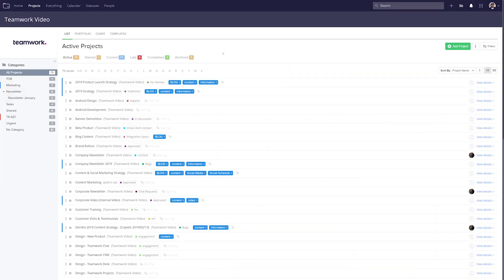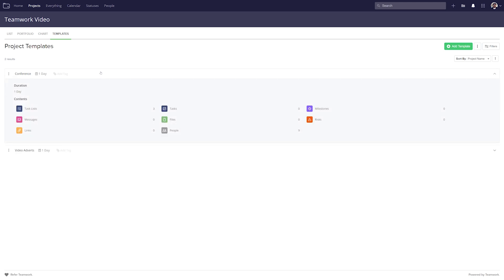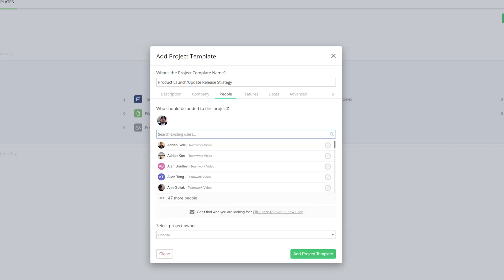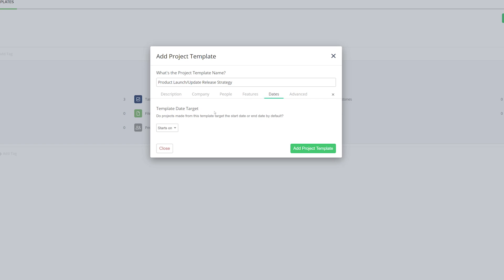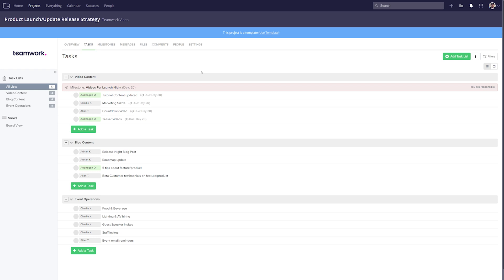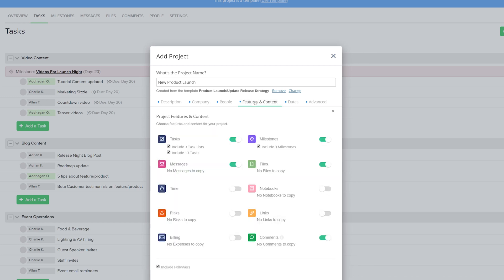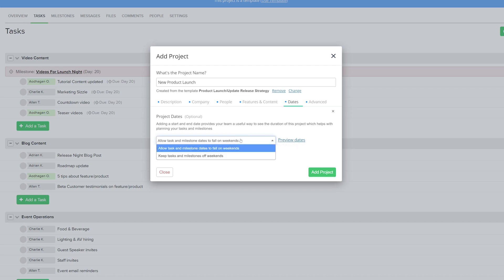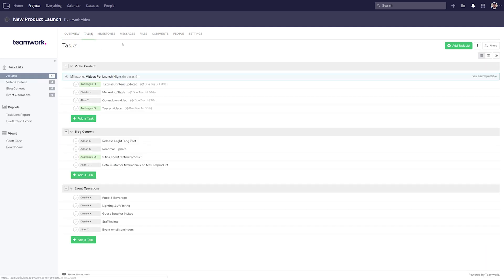Teamwork - Adding & Using Project Templates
Teamwork is project management software for people who want to own the big picture — giving you everything you need to collaborate effectively, hit deadlines, and achieve high performance results.